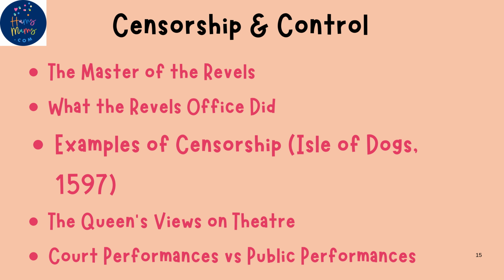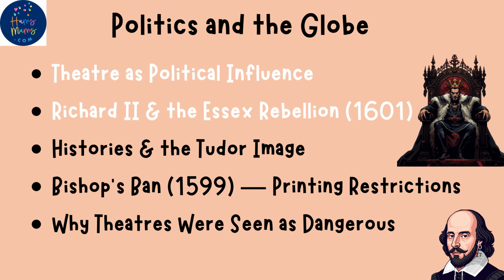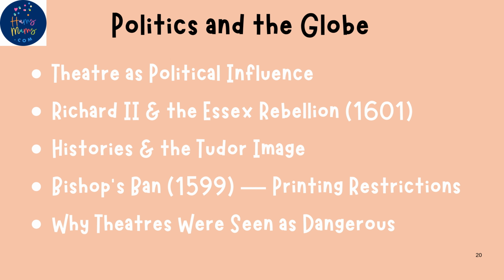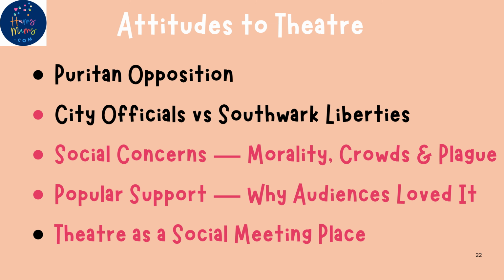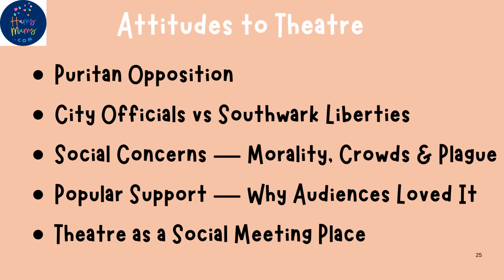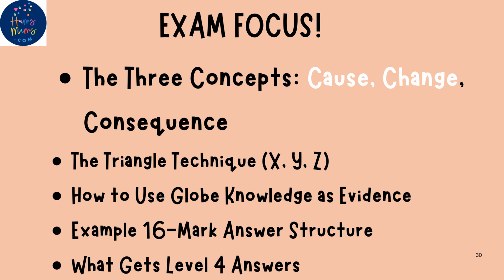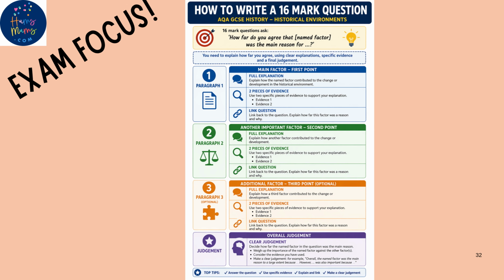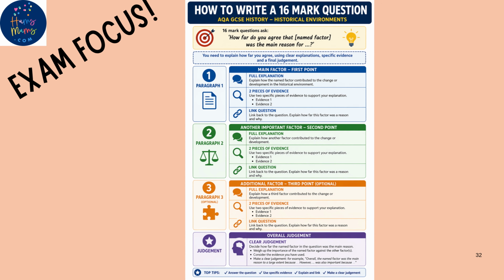GCSE History: The Globe Theatre — Politics, Patronage & How to Answer the 16 Mark Question (AQA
Struggling with the AQA Historic Environment question on the Globe Theatre? This final video breaks down everything you need to understand the politics, patronage, censorship and exam technique behind the topic.

In this video, we cover:

Why the Globe Theatre was politically important
How patronage influenced theatre companies
The role of the Master of the Revels and censorship
The connection between theatre and power in Elizabethan England
Attitudes to theatre (Puritans vs the public)
How theatre could influence events like the Essex Rebellion
EXACTLY how to structure a 16-mark Historic Environment answer
The triangle technique (X, Y, Z) to reach top marks

This video is designed for AQA GCSE History students (Elizabethan England, Historic Environment) and follows the 2026 Globe Theatre specification and resource pack.

🎯 Perfect for revision, exam preparation, and boosting your grade.

📺 Watch the full series:

Video 1: Origins of Elizabethan Theatre
Video 2: The Globe Theatre — Structure & Experience
Video 3: Politics, Power & Exam Skills (this video)